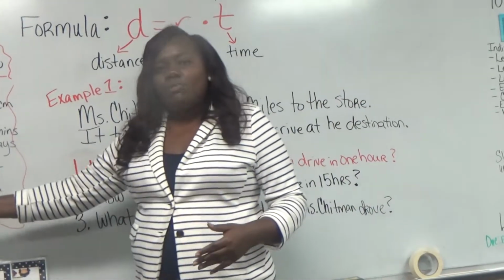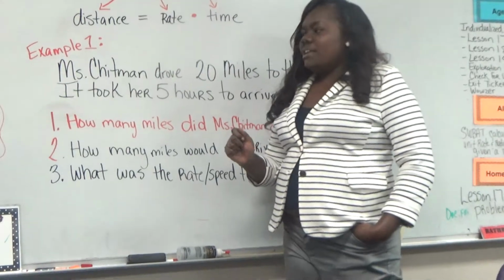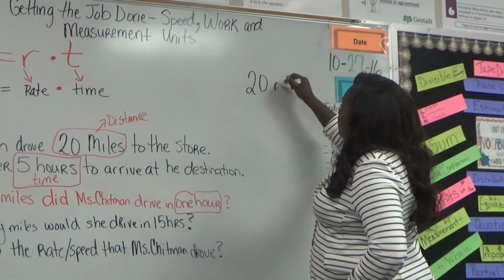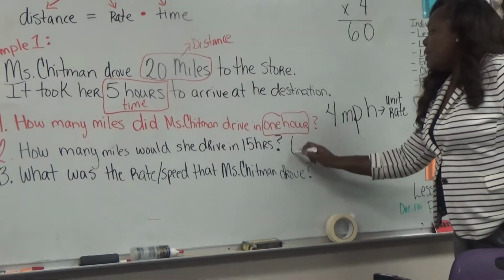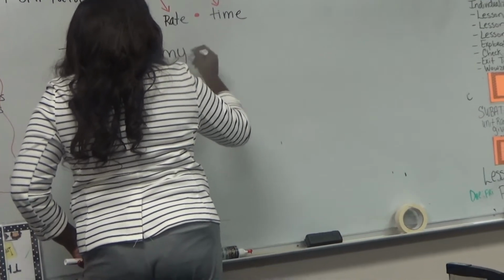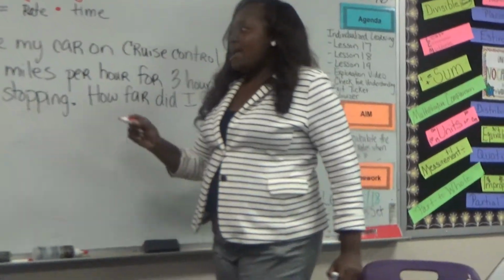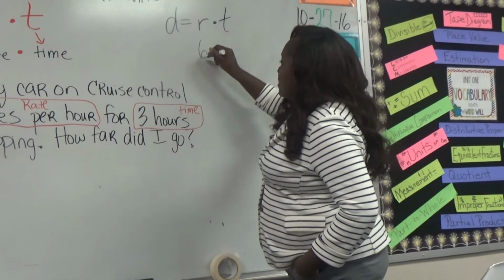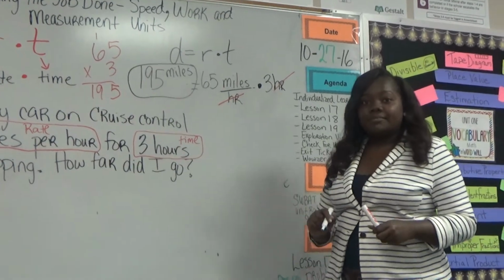lesson 22 video